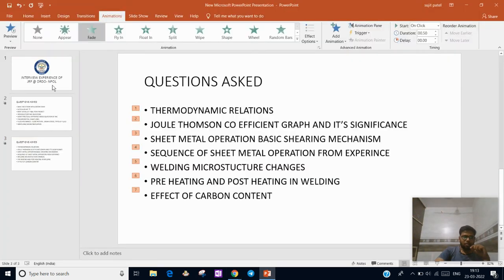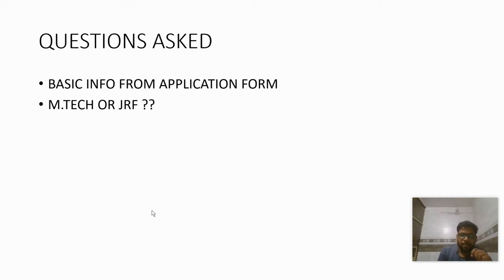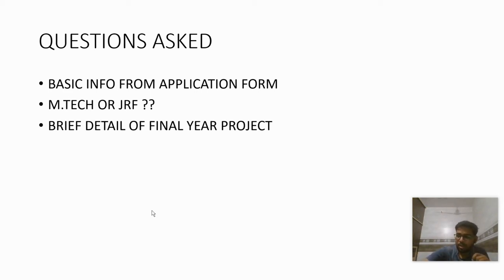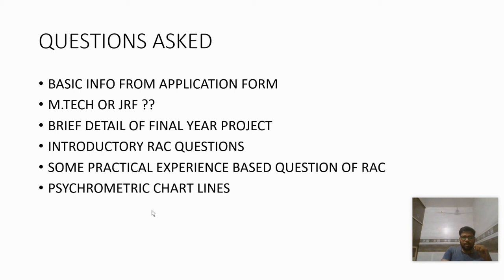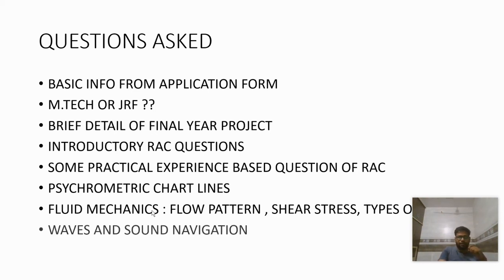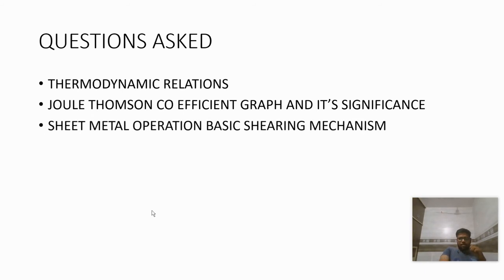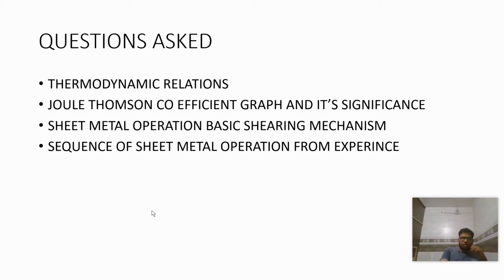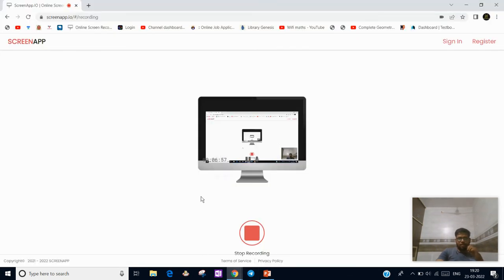MY INTERVIEW EXPERIENCE FOR JRF DRDO - NPOL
Here You will get videos on PYQ of any one of the exams mentioned below and Static GK videos also.